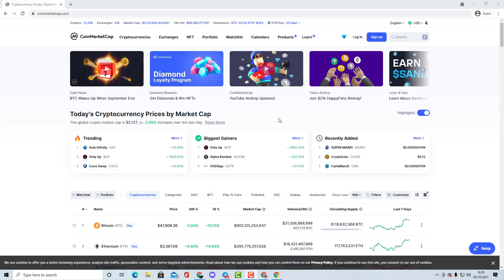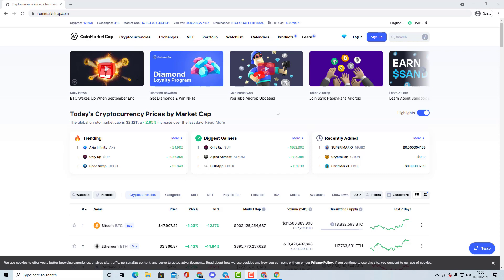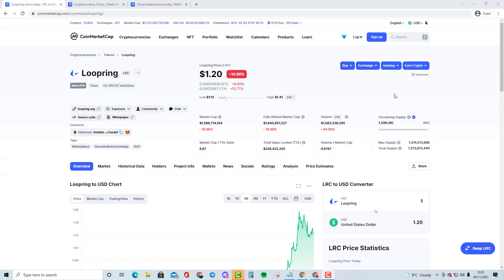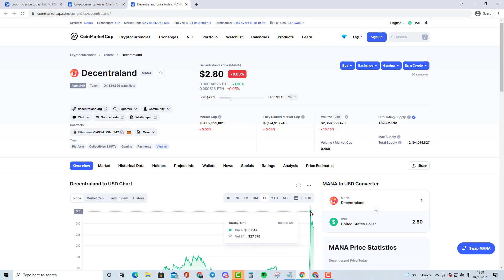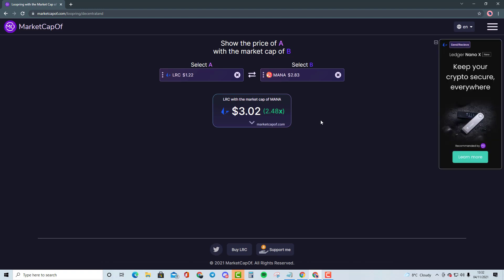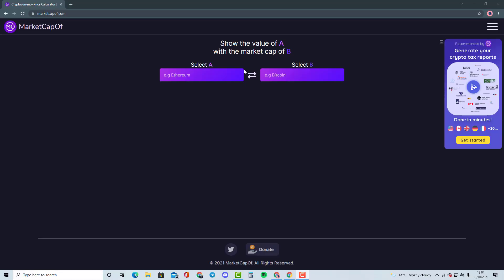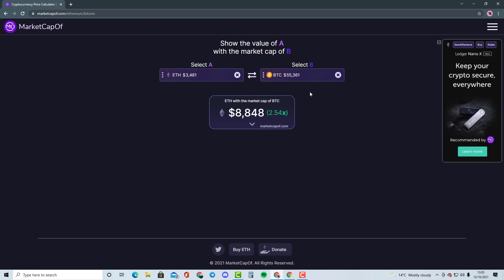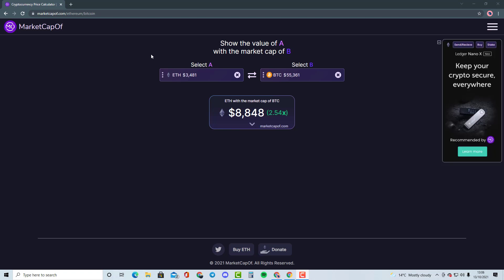LOOPRING (LRC) - INSANE CRYPTOCURRENCY PRICE PREDICTION/COMPARISON WITH DECENTRALAND (MANA)!!!!!!